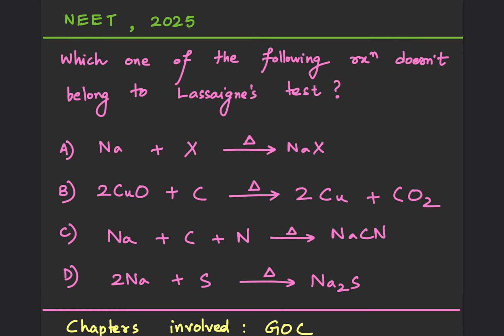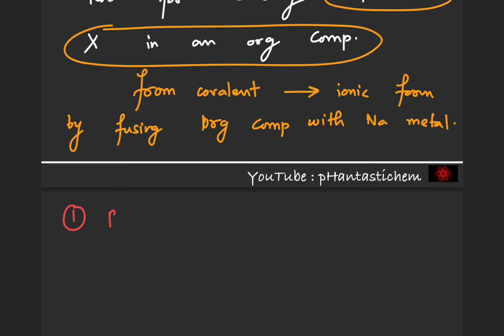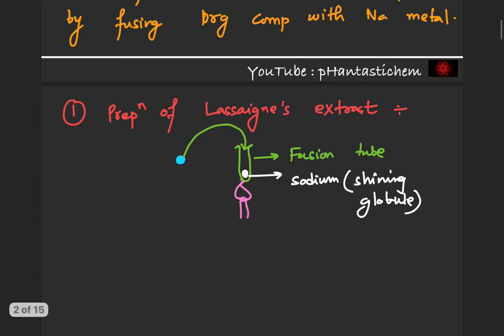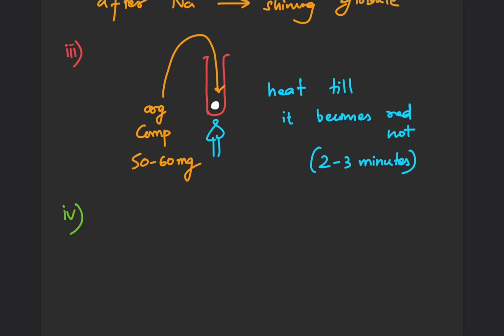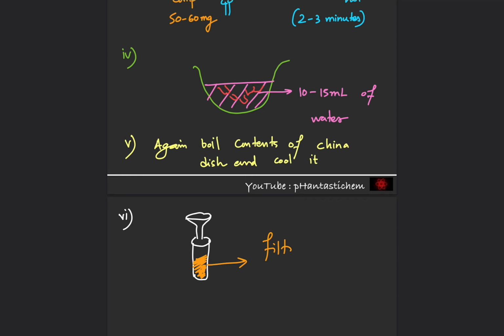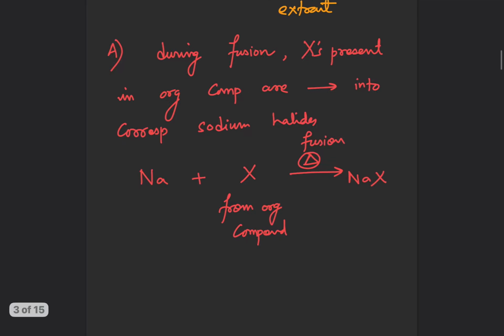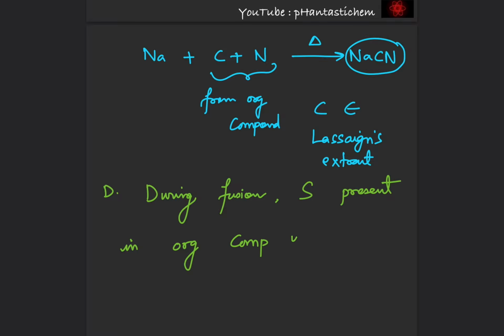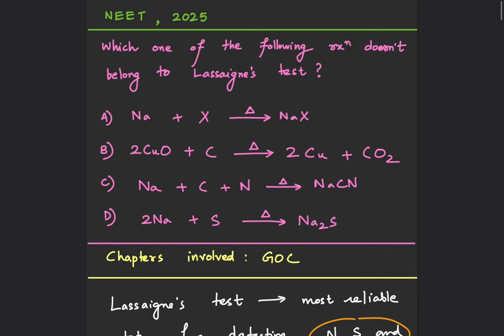[NEET 2025] Which one of the following reactions does NOT belong to "Lassaigne's test"?